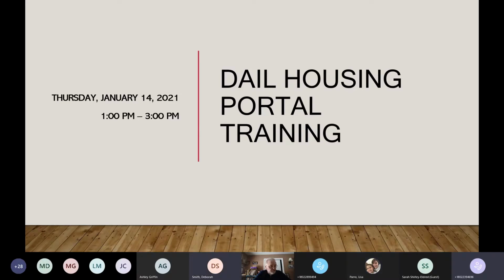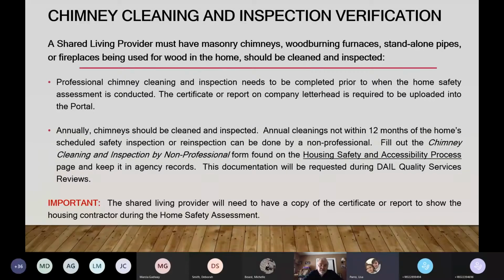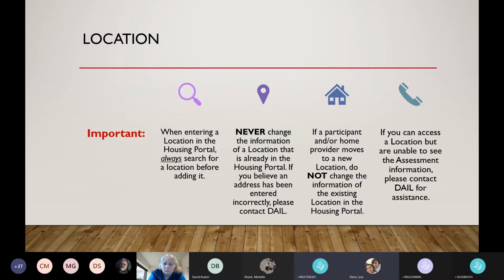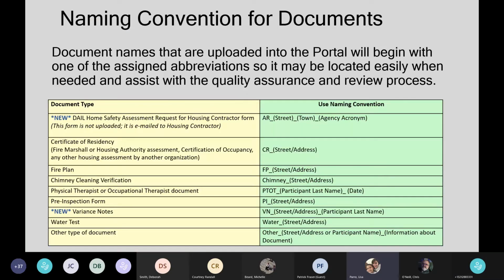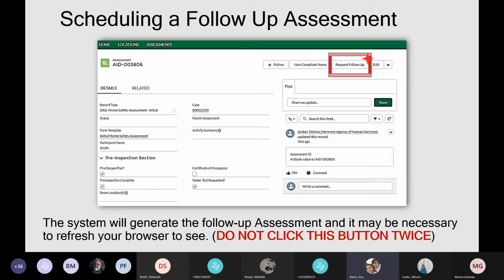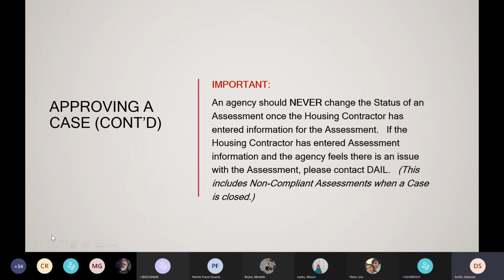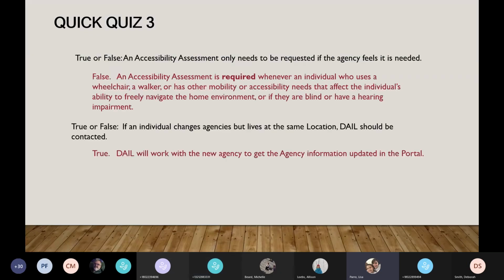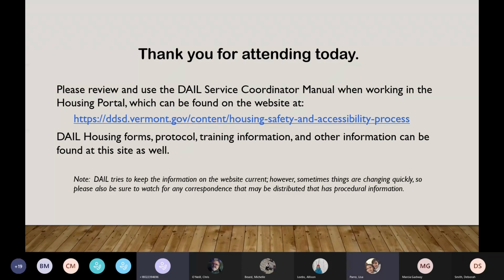DAIL Housing Portal Training for Service Coordinators, 1/14/21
Portal training for community partner users of the DAIL Housing Portal.